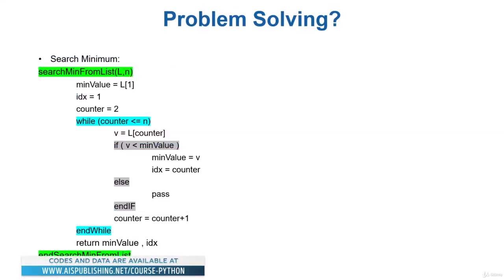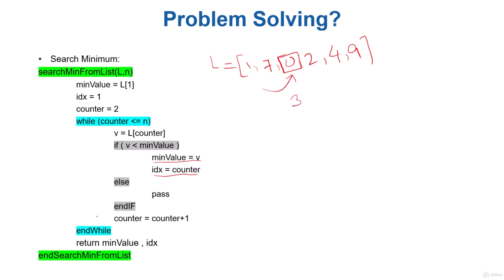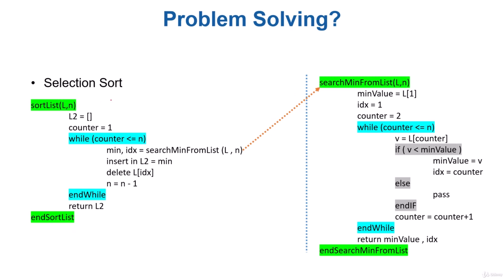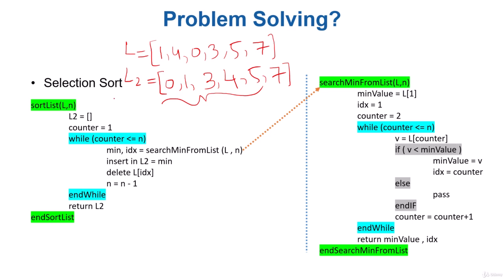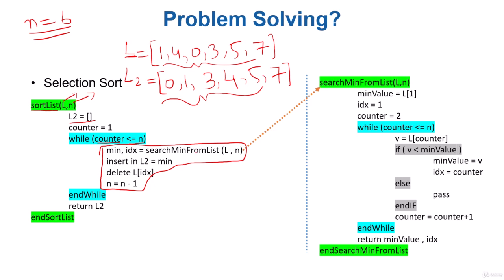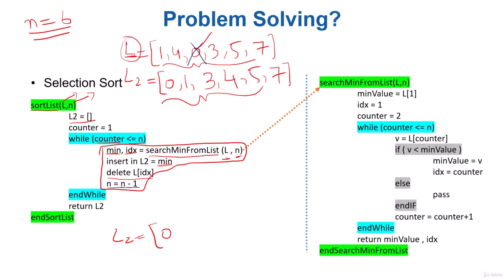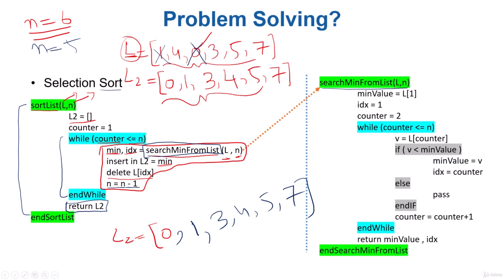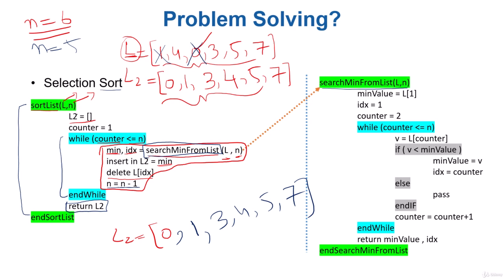Learning Python Only in 30 Days | Sorting Problem | Python Programming Language | Part-5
Learning Python Only in 30 Days | Example of Algorithms Sorting Problem | Python Programming Language | Part-5